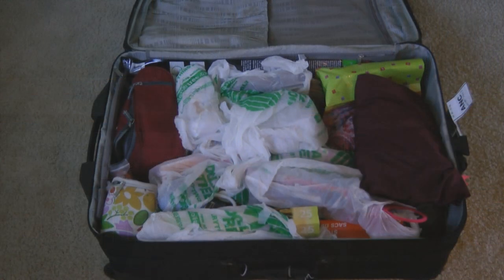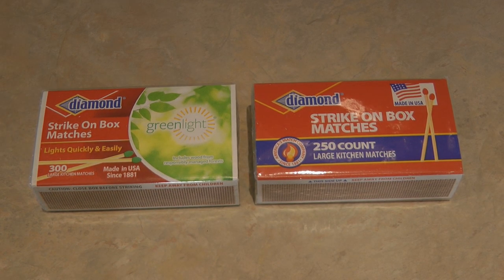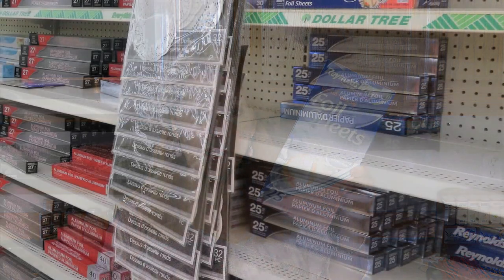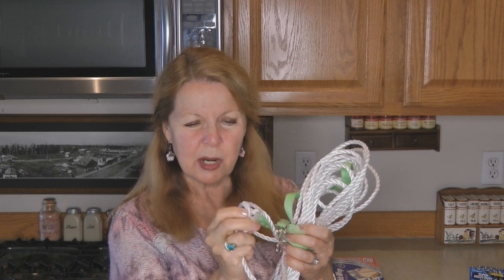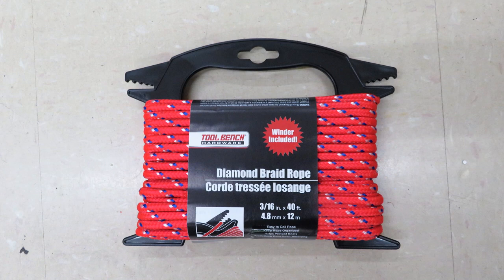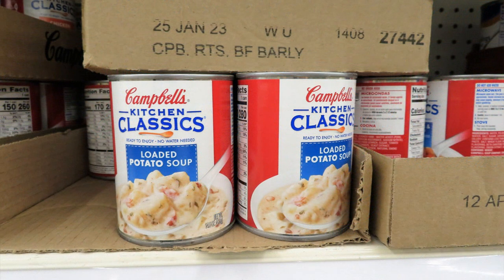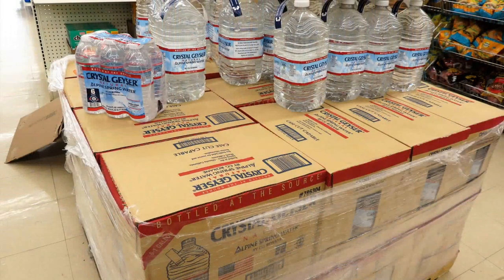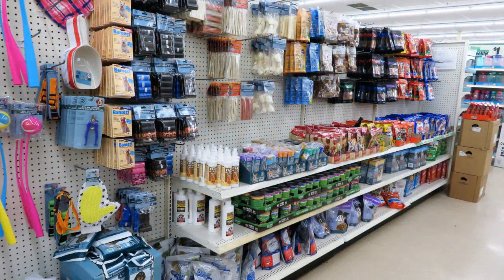Dollar Tree Top Prepping Items - What Can You Find Now - What To Look For At Dollar Tree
Dollar Tree Top Prepping Items - What Can You Find Now What To Look For At Dollar Tree Reynolds Foil Wrappers Things You Should Buy Dollar Tree Budget Friendly Prepping items from Dollar Tree to start your emergency stockpile and emergency kit.  Can you still stock up on prepping supplies at Dollar Tree stores?   Is there a food shortage, can you find enough to stockpile your prepper pantry and add to long term food storage?  Do they have shelf stable foods to add to your pantry, Bug Out Bag, Get Home Bag, 72 Hour Kit emergency foods?  A Prepper Stockpile from Dollar Tree Haul gets you the prepping crucial supplies and items, the things you need to maintain your quality of life, even on a budget.  An emergency prepping stockpile is lifestyle insurance.  You have on hand the things you count on having on a daily basis.  One of the best tips for new Preppers?   Head to the Dollar Tree store, and stock up on items you never want to be without.  List of top must have survival prepping emergency bug out bag supplies, bugging in supplies, items new preppers need.

★☆★ RECOMMENDED RESOURCES: ★☆★
Battery Votive Candles
Reynolds Foil Wrappers
Emergency Candles
Travel First Aid Kit
Sewing Kit
Sanitizing Wipes
Solar Lights
Life Bivy Emergency Sleeping Bag
Bear Creek Soup
2 in 1 First Aid Kit
Cotton Balls
Petroleum Jelly
Utility Lighter
Hand Sanitizer
Jute Twine

Dollar Tree Top Prepping Items - What Can You Find Now What To Look For At Dollar Tree Reynolds Foil Wrappers Things You Should Buy Dollar Tree Budget Friendly Prepping items from Dollar Tree to start your emergency stockpile and emergency kit.  Can you still stock up on prepping supplies at Dollar Tree stores?